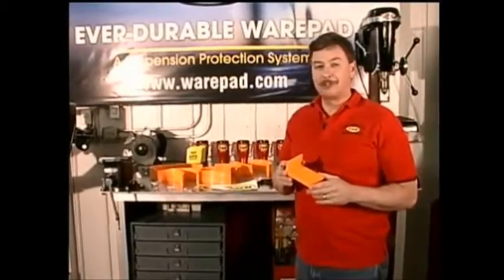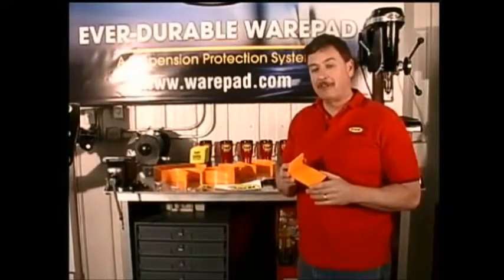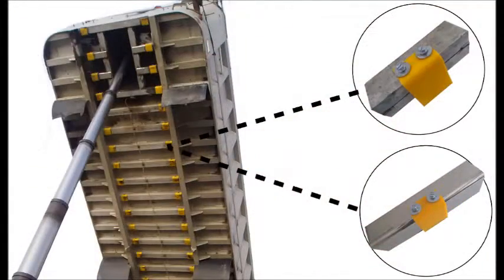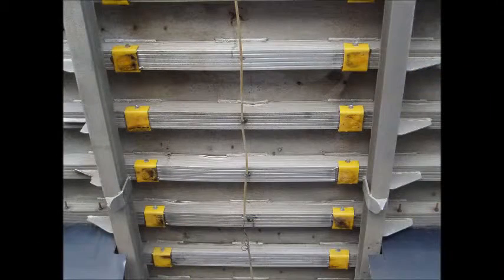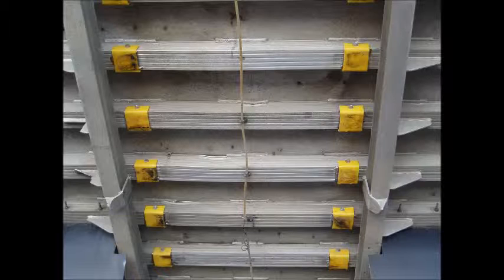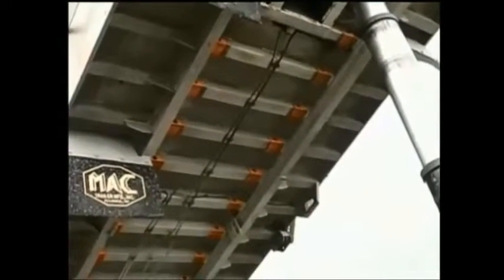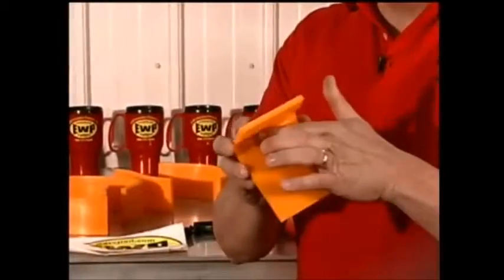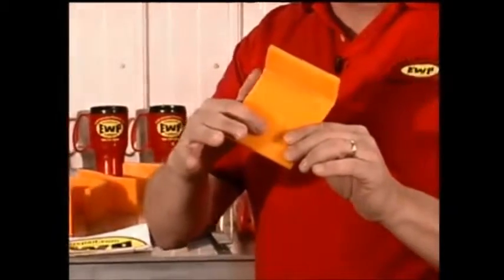Poly Box Pad for Dump Box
Overview of the Poly Pads that protect the undercarriage of the dump box. Crossmember dump box. Trailers include but are not limited to the Gravel Train, dump truck, opentop trailer, refuse trailer, Mac Trailer, Fruehauf Trailer, East Trailer.